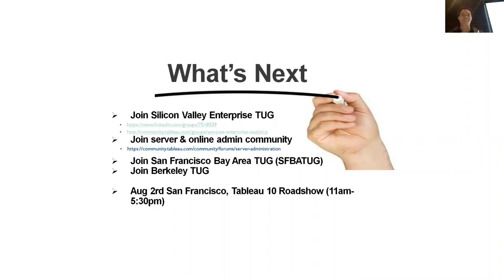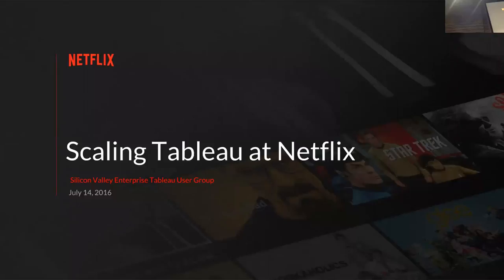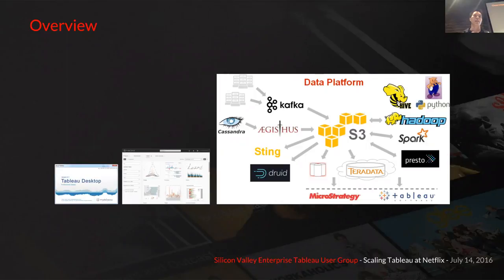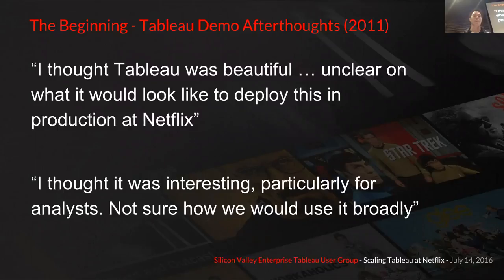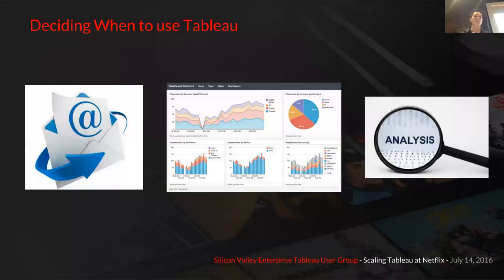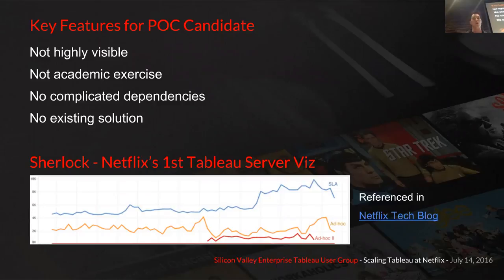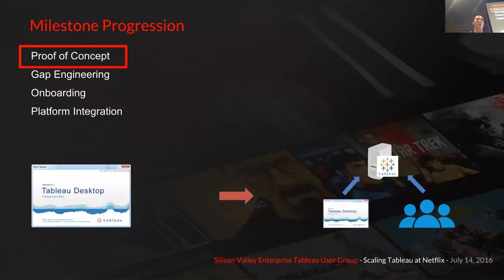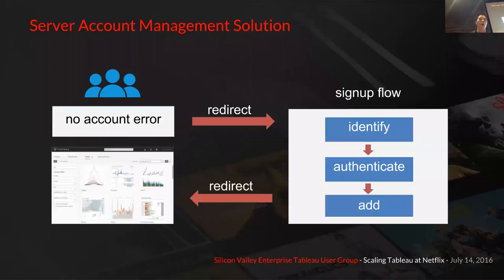Scaling Tableau at Netflix - Kat Gordiienko & Albert Wong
Kat Gordiienko, Senior Data Visualization Engineer, & Albert Wong, Reporting Platform Manager, present on "Scaling Tableau at Netflix" at the Silicon Valley Enterprise Tableau User Group on 7/14/2016 at Netflix.